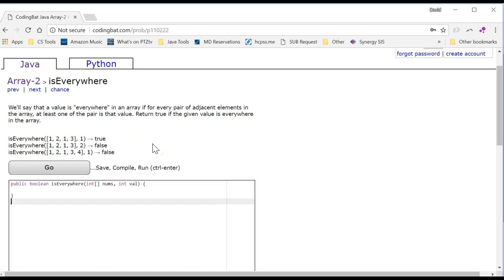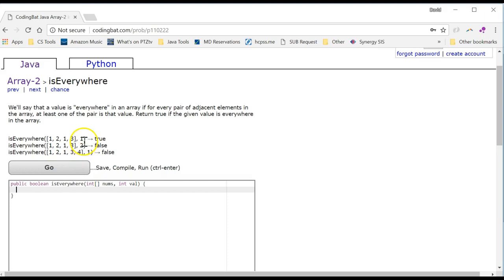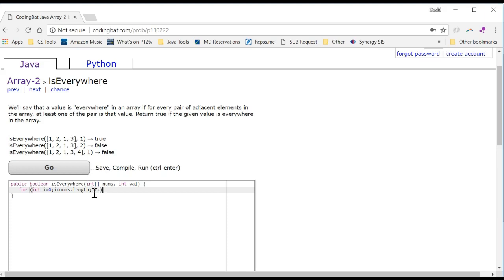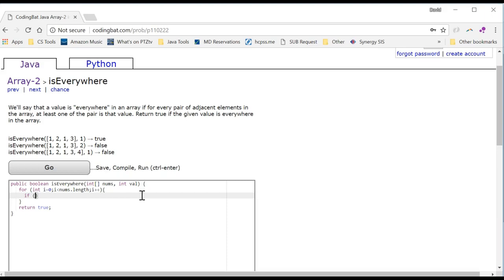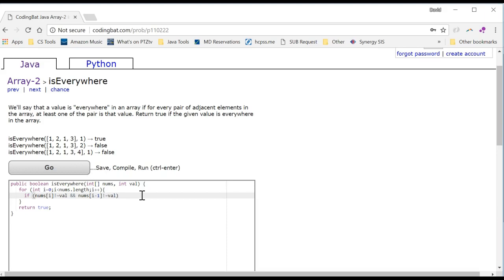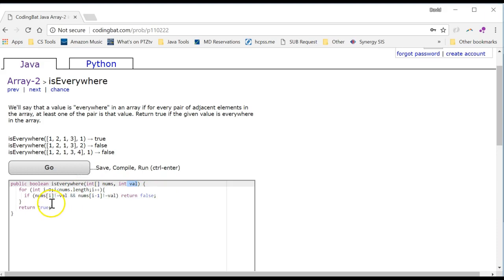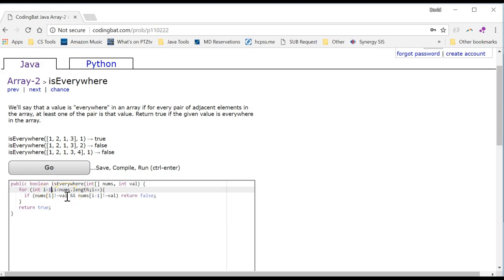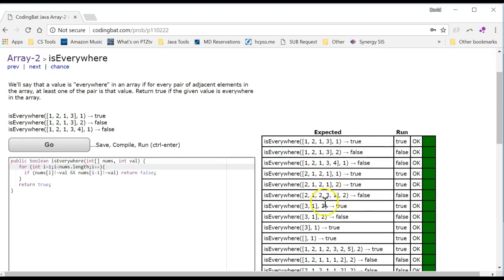Coding Bat - is Everywhere